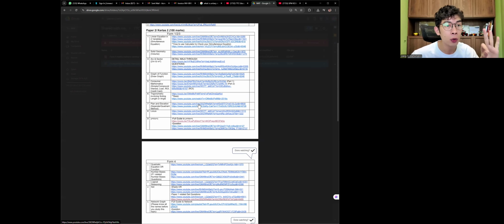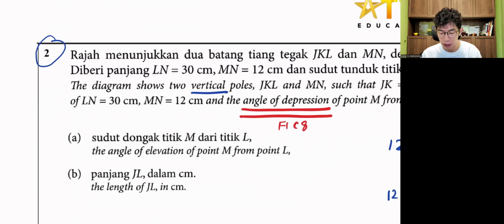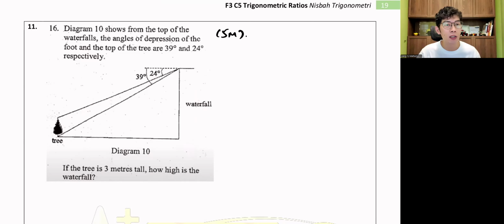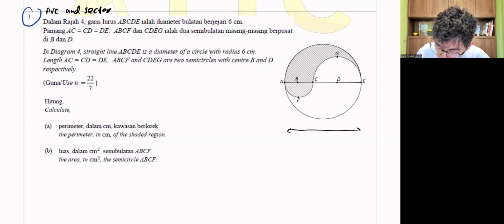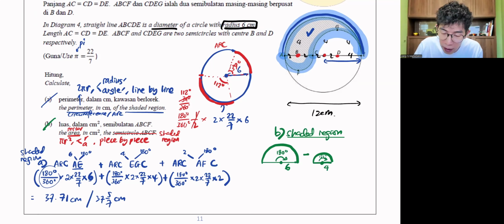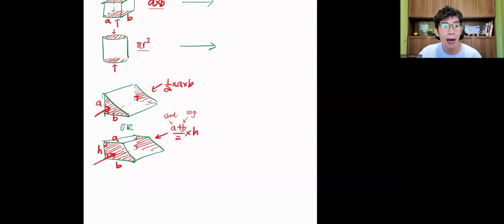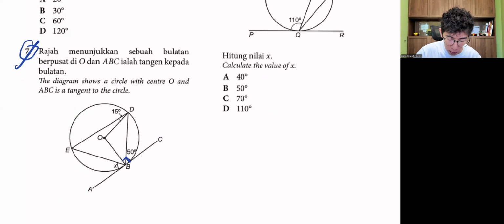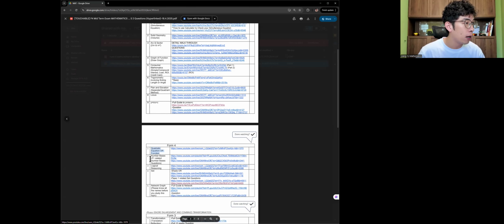F4 MAT - Tutor Liang J [English] 2025 Mid Term Exam Seminar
LINK TO TOUCHABLE PDF FILE

Form 3 BASIC to Algebra Expression, Linear Equation, Linear Inequalities, Indices